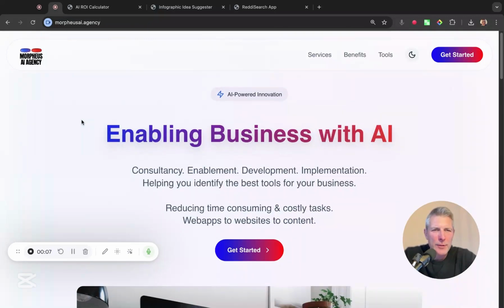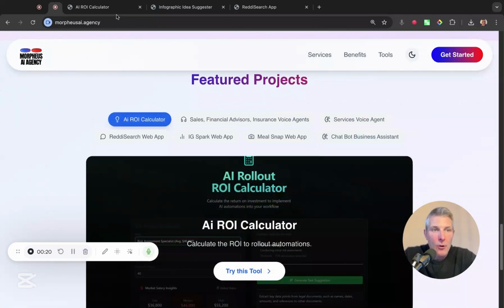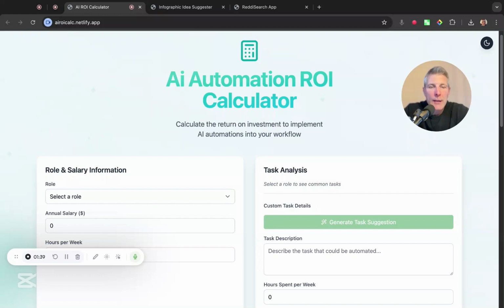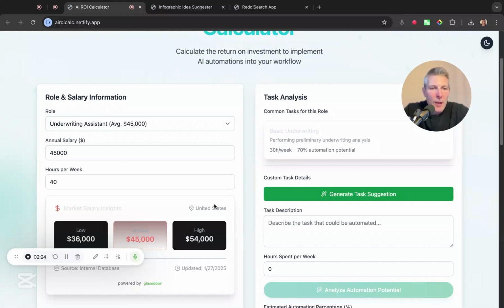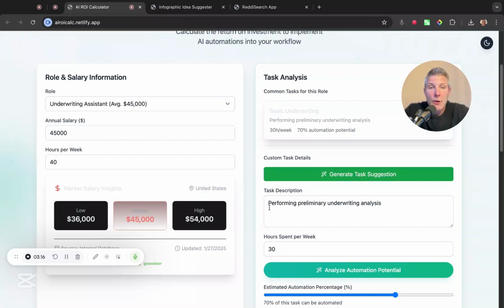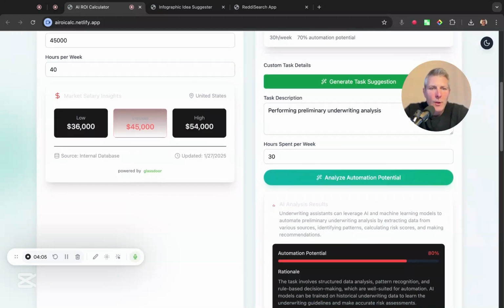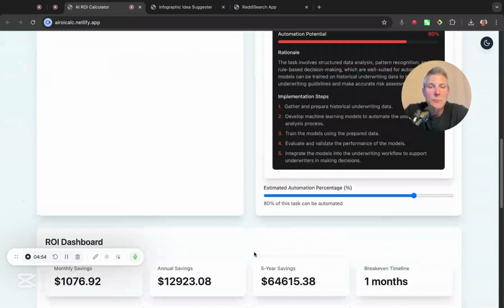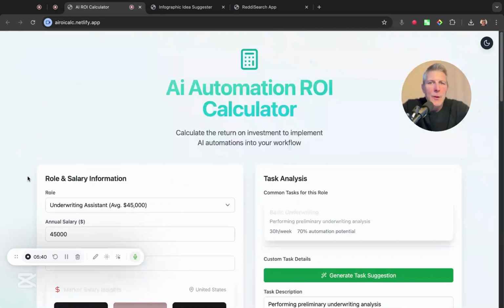Calculate the Potential ROI of your AI Automation with the FREE tool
Discover how to calculate the potential return on investment (ROI) of your AI automation projects with ease.

This video introduces a FREE tool that helps you estimate cost savings, efficiency gains, and long-term value from implementing AI automation in your business.

Whether you're considering automating workflows, customer service, or data processing, this tool simplifies the process, making it easier to identify the financial benefits of your AI initiatives.

FREE Ai Automation ROI Calculator WebApp. Calculate the return on investment to implement AI automations into your workflow
airoicalc.netlify.app